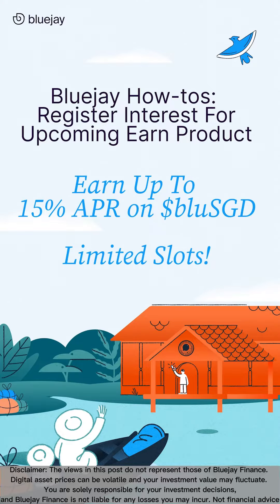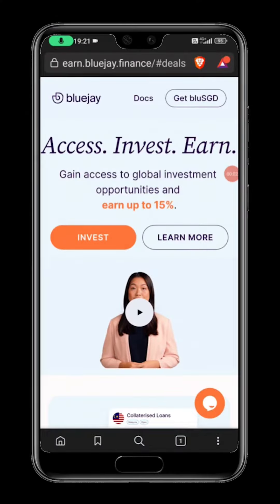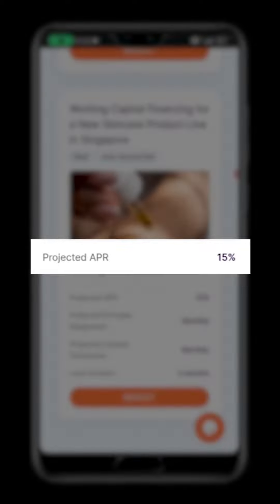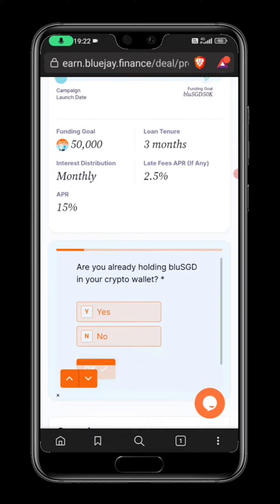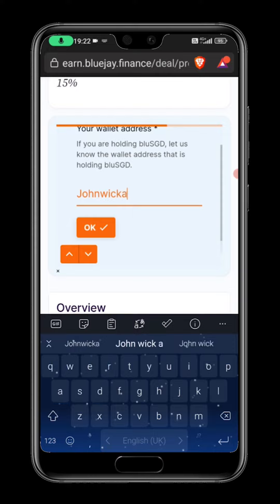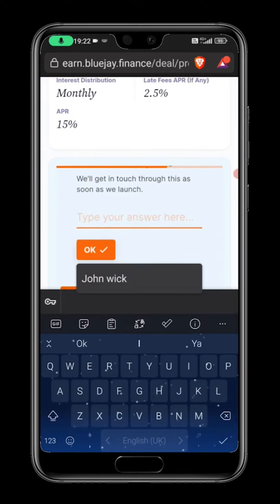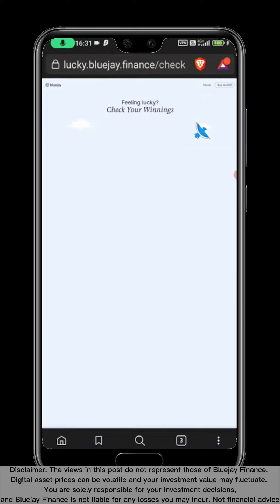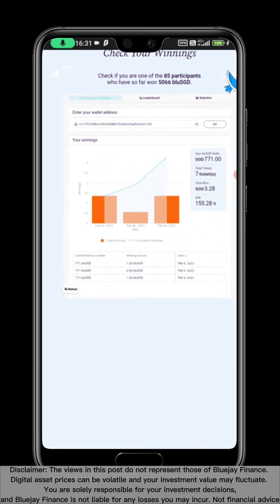Bluejay How-tos: Register Interest For Upcoming Earn Product, Earn Up To 15% APR on SGD!